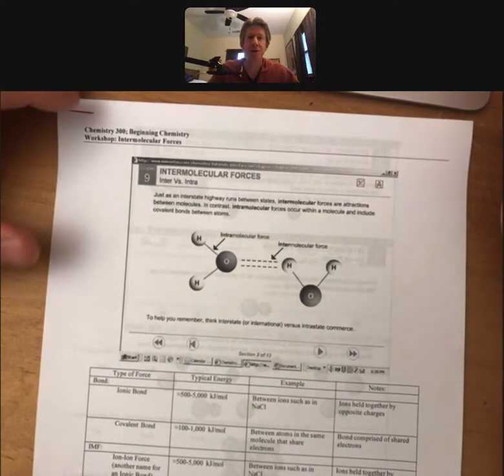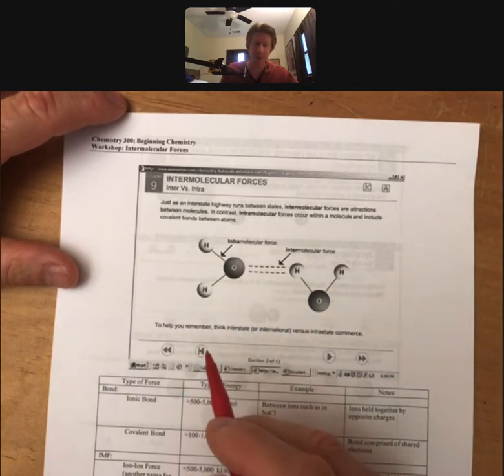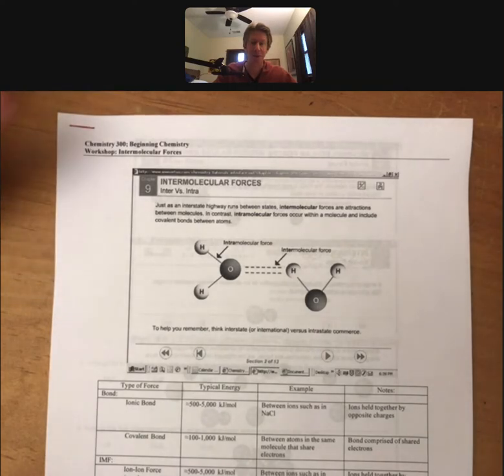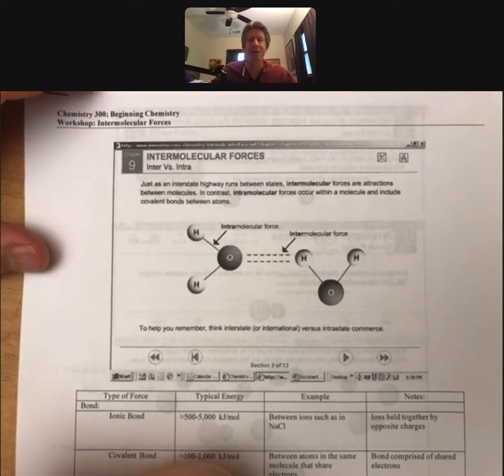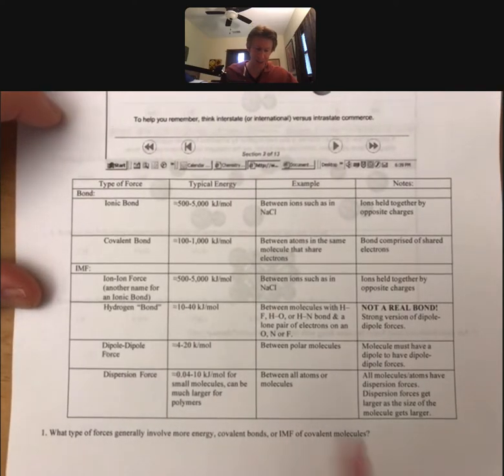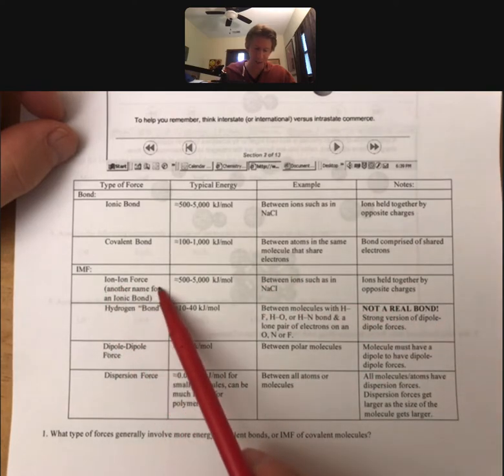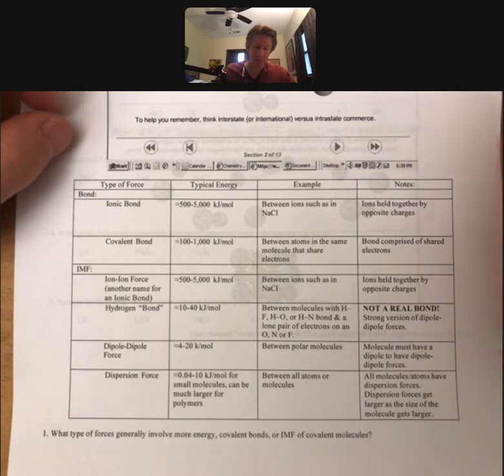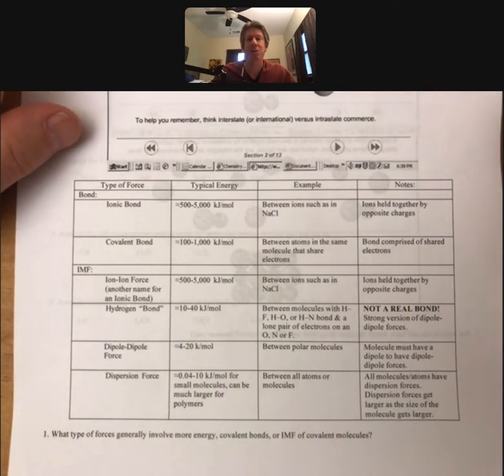IMF Workshop Page 1 Intro